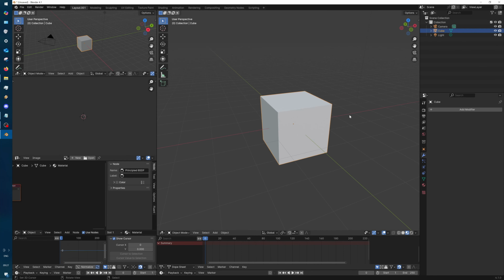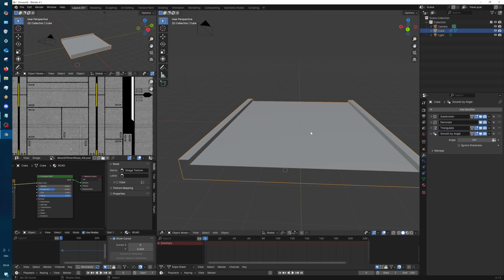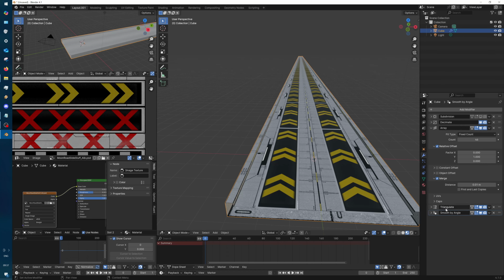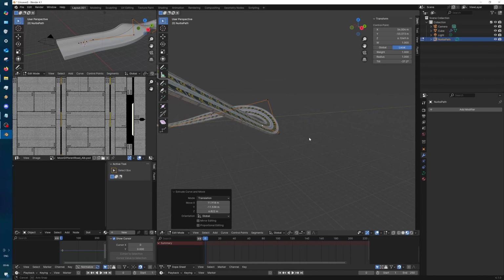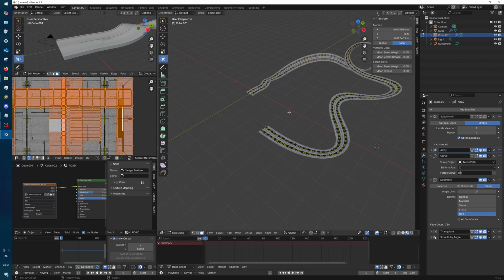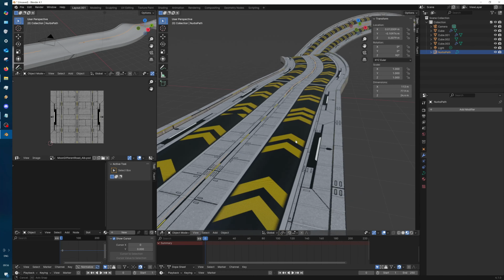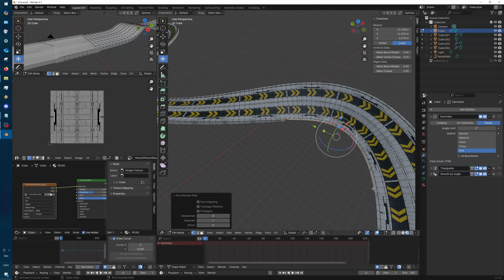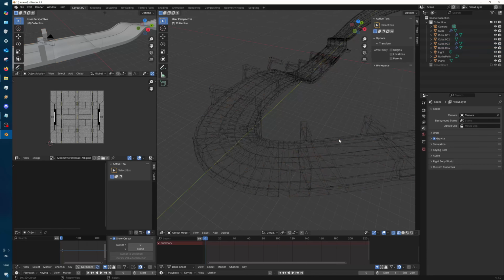Anti Gravity Racing Game Track Modelling Tutorial Showcase - Blender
Can't teach blender in less then 30 minutes so I gloss over a lot of what I'm doing without an explanation. General blender knowledge is required to understand what I am doing here.
Hope this helps, post any more questions to the comments, I could make a new video addressing them if I think it is necessary.